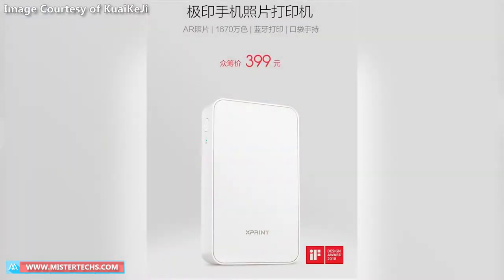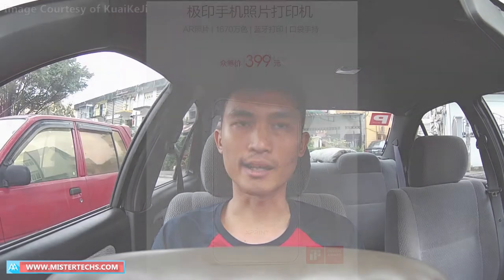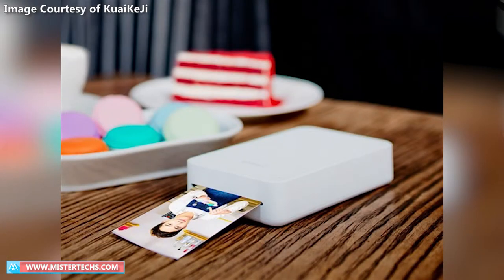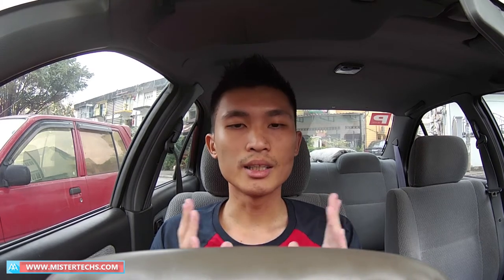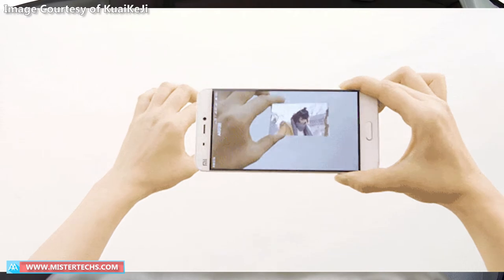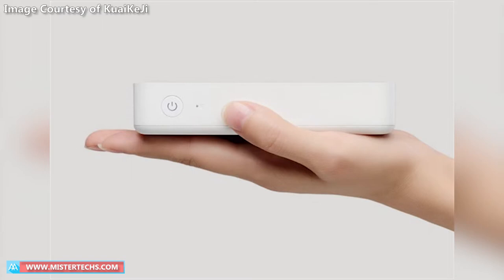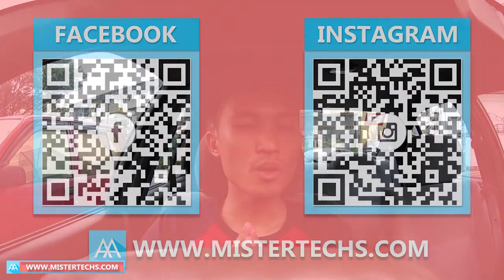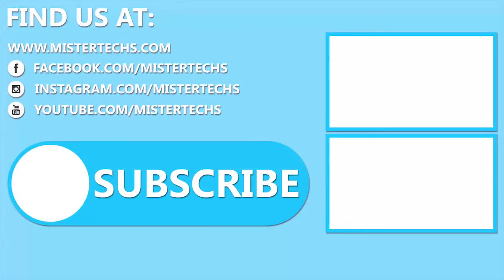Xiaomi Launched Xprint Pocket Photo Printer with AR Photo Capability | Mister Techs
Photo no longer boring with AR photo capability, you can make static photo into video with the Xprint pocket photo printer companion app...